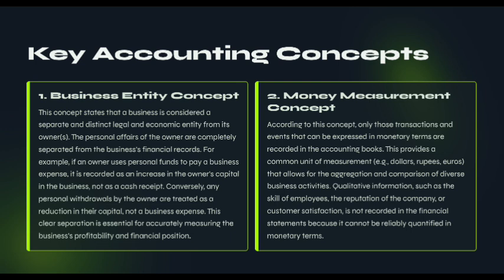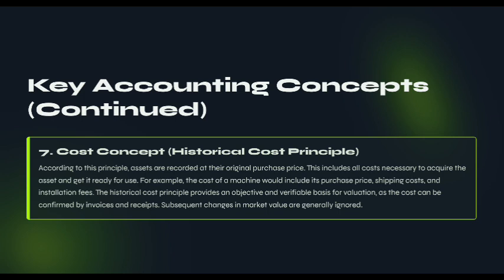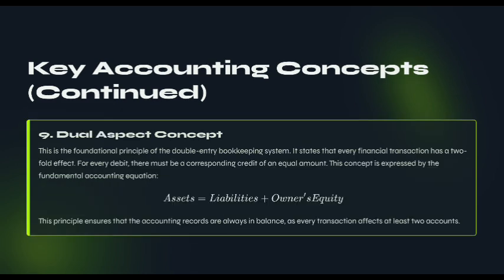Accounting Concepts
Unlock the secrets of financial reports! 🗝️ It all starts with Accounting Concepts.
​These are the fundamental rules that every business follows. Master them, and you'll be able to read any financial statement like a pro.